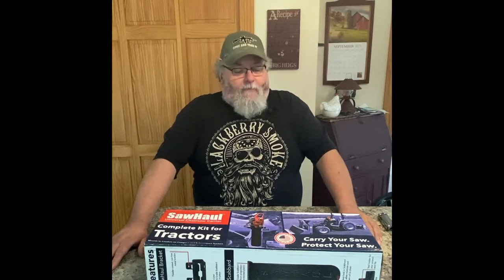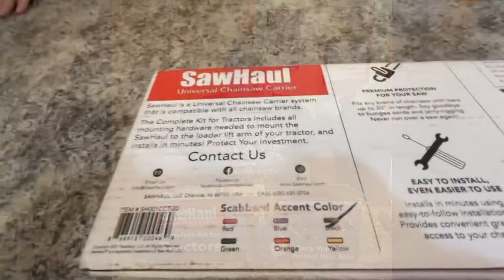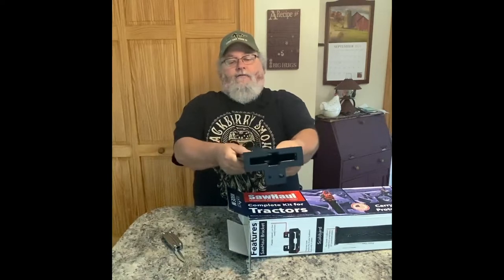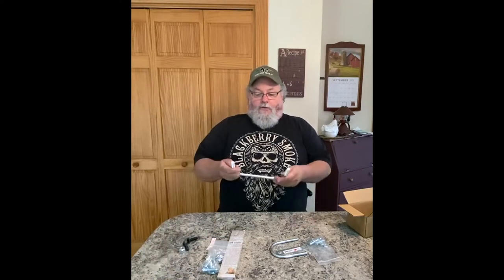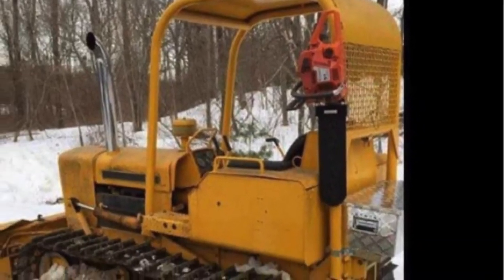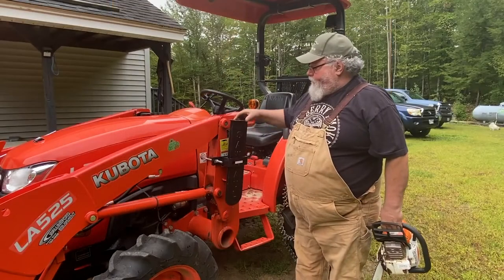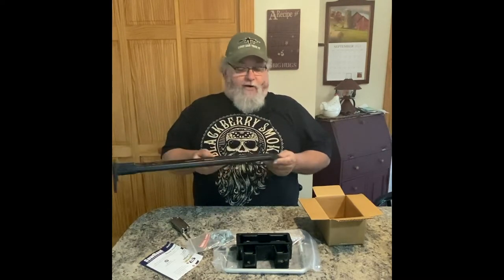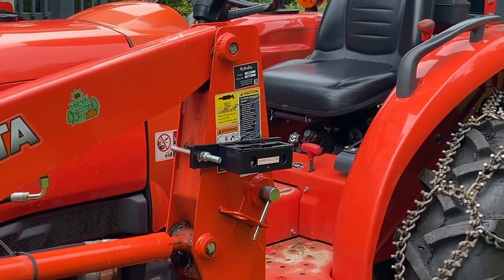Universal Chainsaw Carrier | SawHaul Unboxing & Review